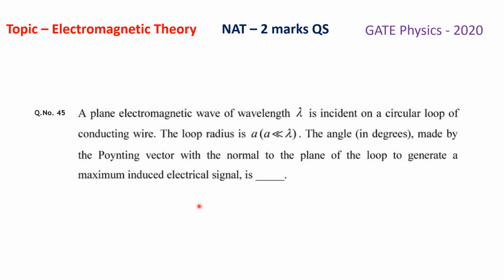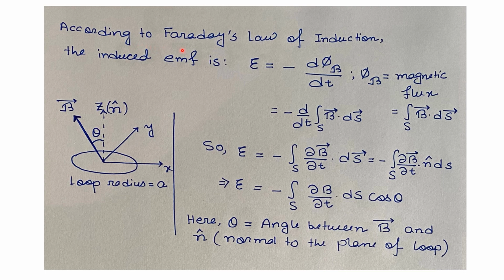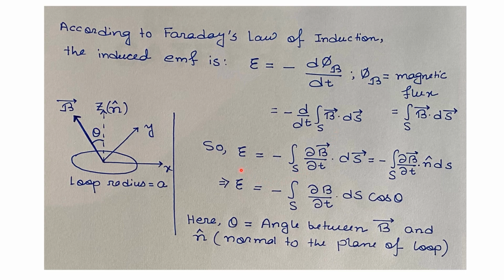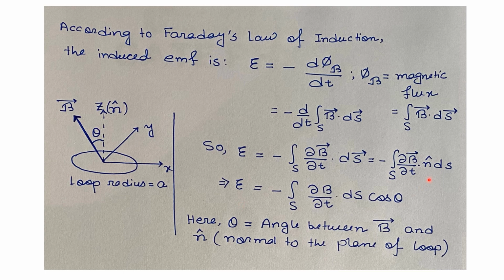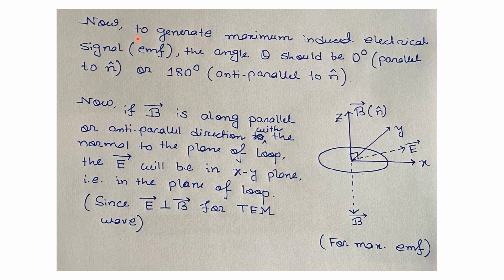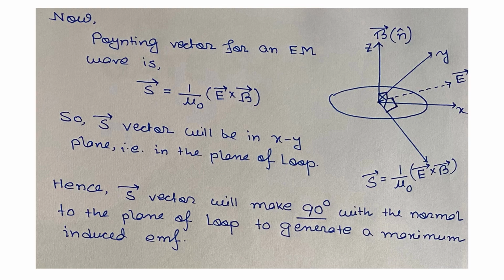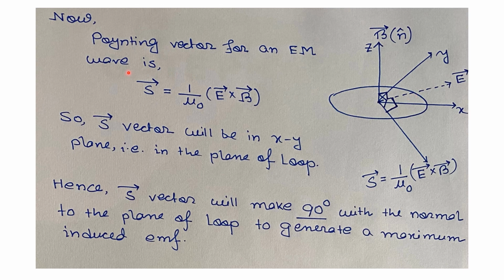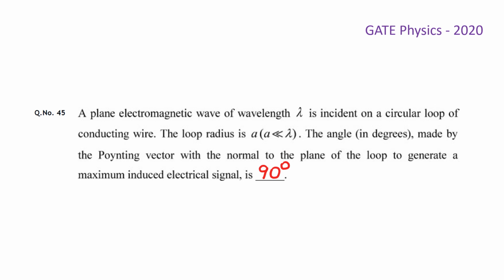Q45 PH 2020